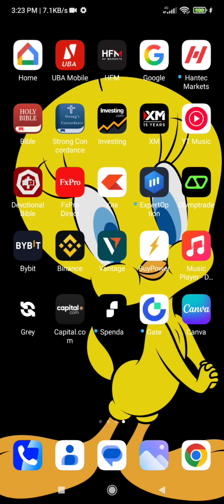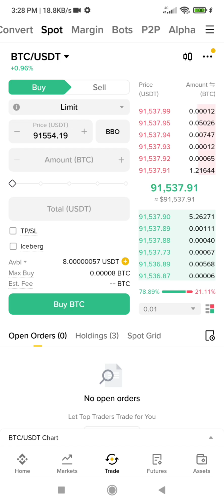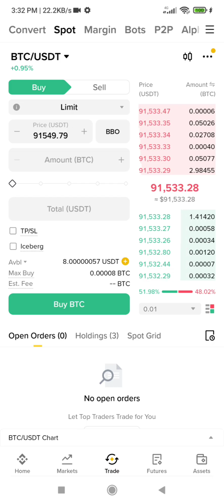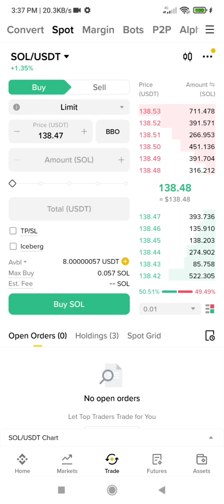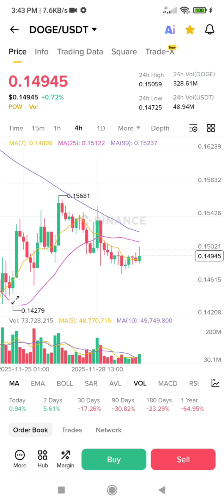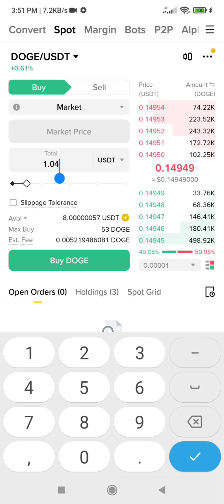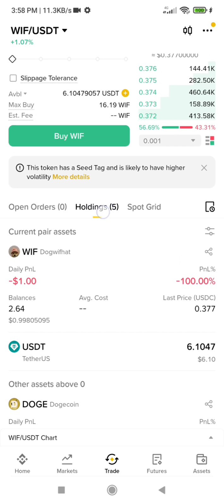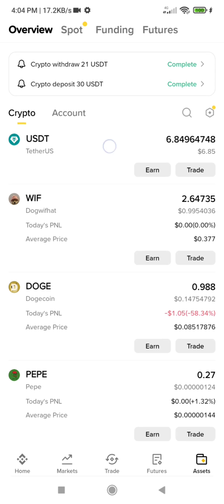How to Trade on Binance: Spot Trading on Binance (How to Buy and Sell Cryptos on Binance App)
How to Trade Crypto on Binance (How to Trade Spot Trading in Binance App on Mobile).

Binance Spot Trading.. How to buy and sell Cryptos on Binance App on Mobile.

There are different ways on trading cryptocurrencies on Binance app: you can use the margin trading, spot trading option, P2P, or Alpha trading. This video shows you how to start Spot trading in binance.

In Spot trading, you buy when prices are low and sell them when prices are higher. This requires holding the crypto coin for a long time.